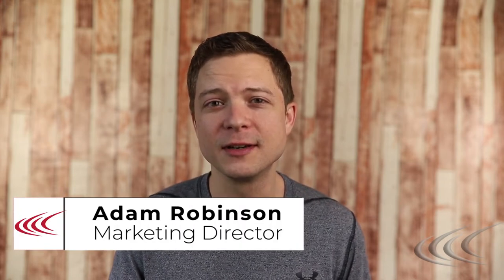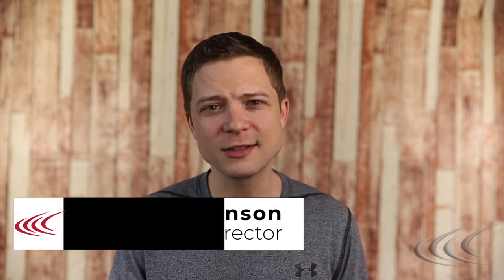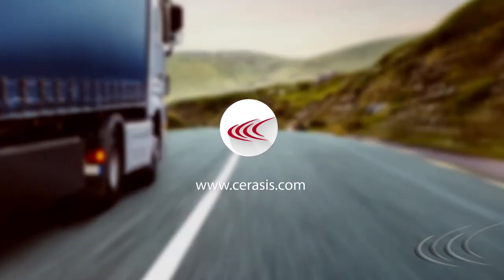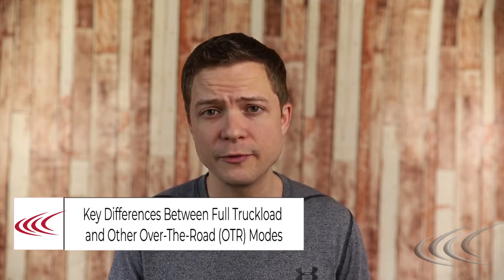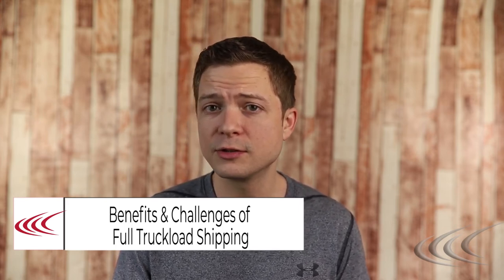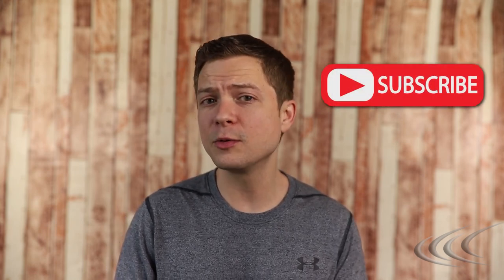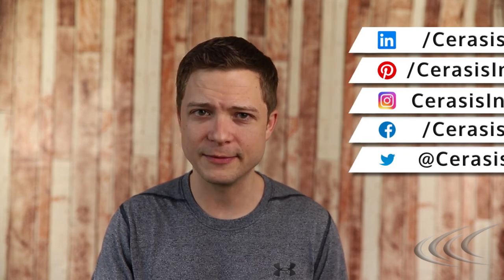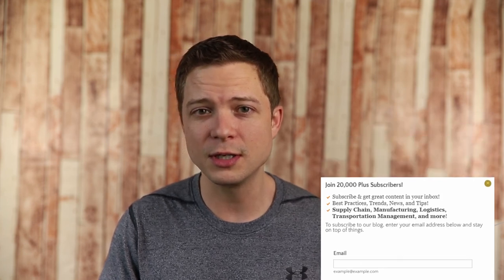Talking Freight (49) - What Is Full Truckload Shipping & How It Differs From Other OTR Modes?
Did you know full truckload shipping offers many benefits that make it stand apart from other transportation modes and benefit shippers? Learn more now in this week's episode of "Talking Freight."